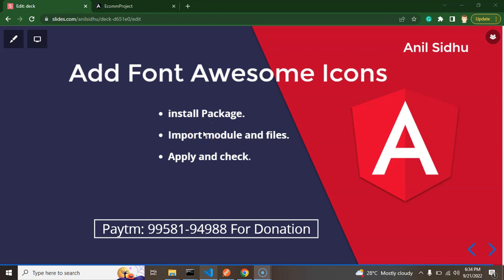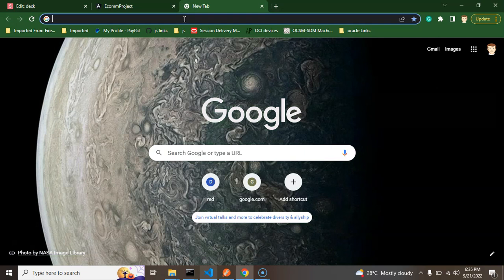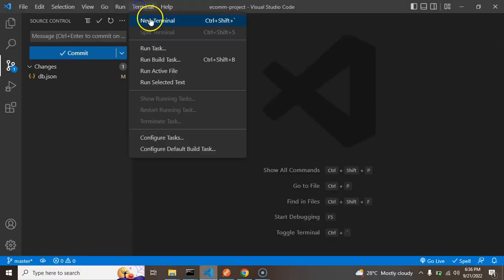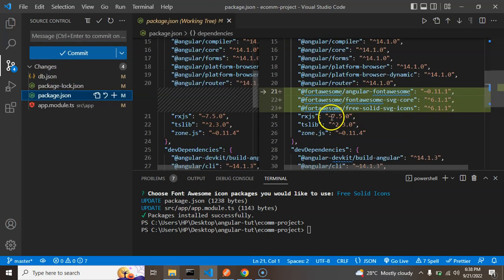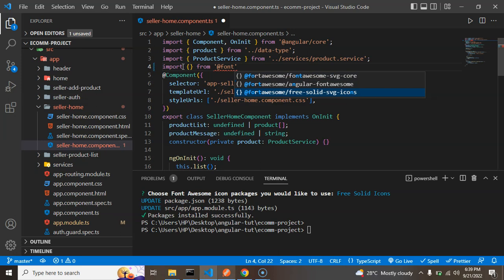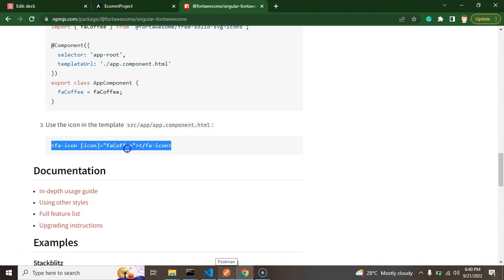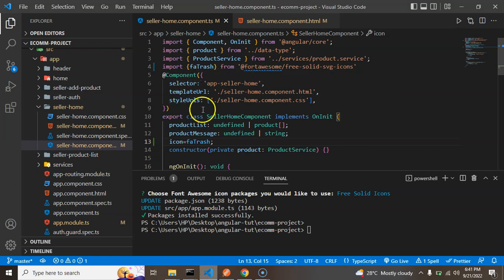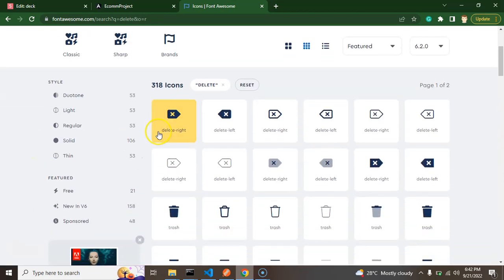Angular project tutorial #17 Add Font awesome icons | Angular E-commerce Project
This is the Angular project tutorial series we learn how to Add Font Awesome icons in the angular e-commerce project. Angular project is an E-commerce project with simple steps this is a perfect project course for beginners.
Learn how to make navbar and header in  angular project step by step

Test API
API Test with Postman
Make Action Button.
Make service function to call api.
Call API and Refresh List Table.